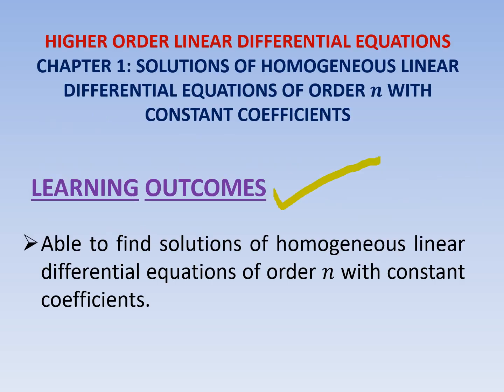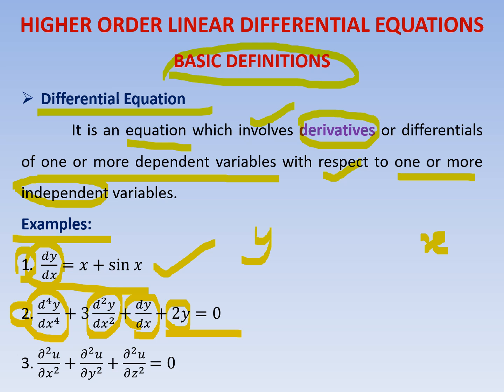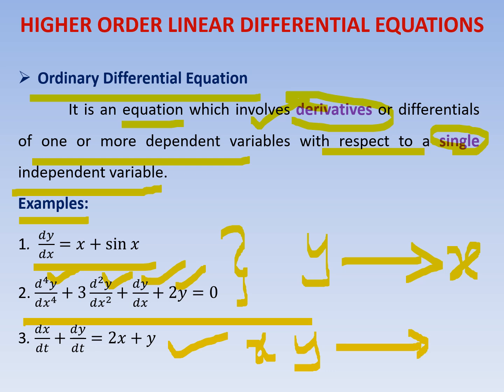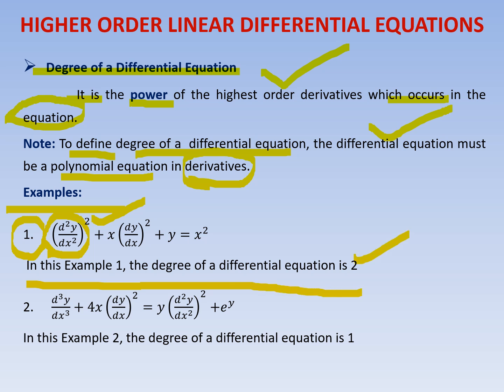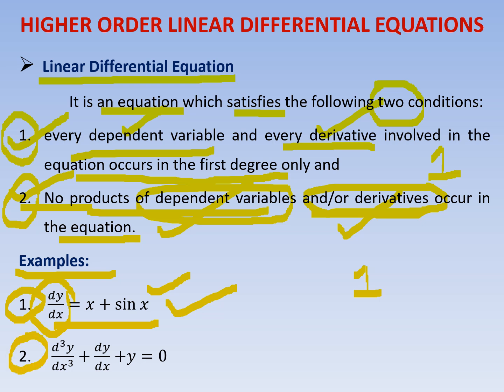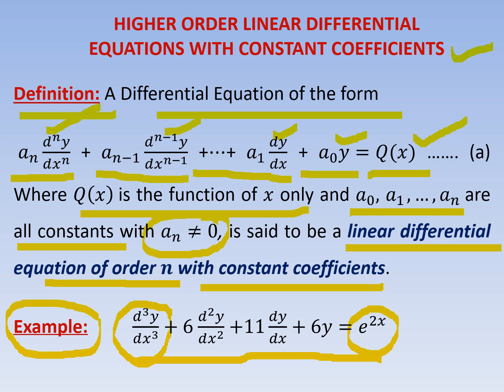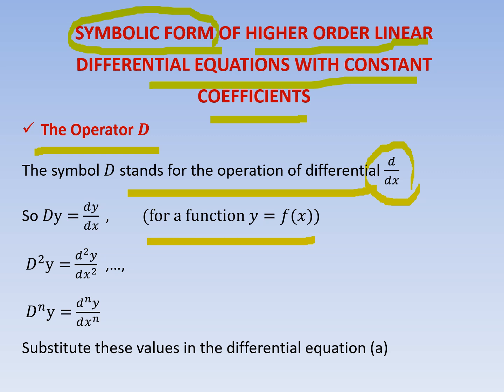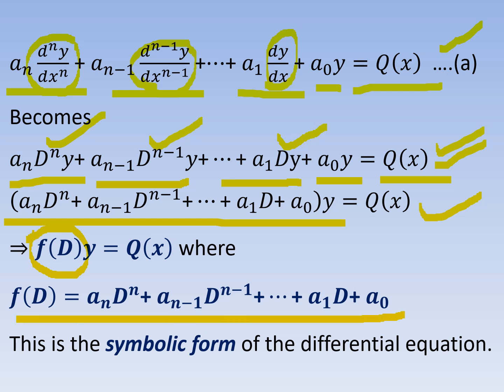part 1 Chapter 1 Homogeneous LDE of order n with constant coefficients